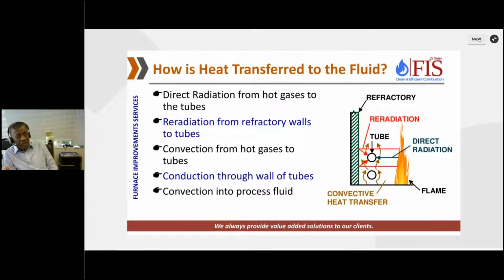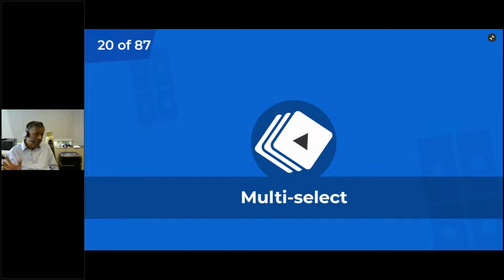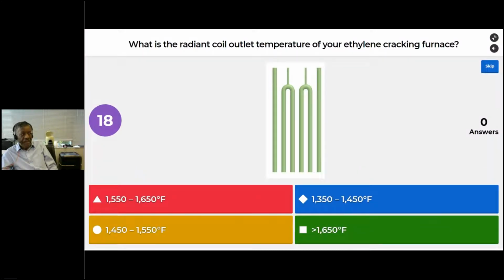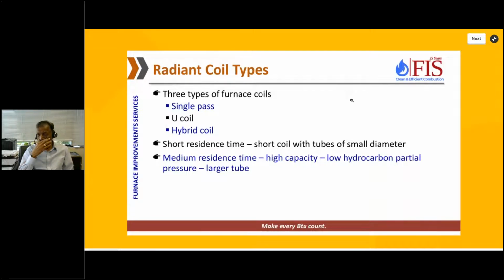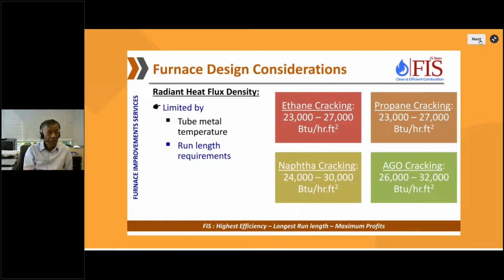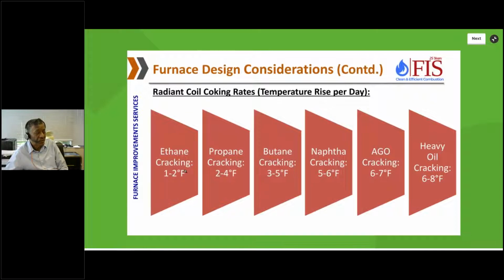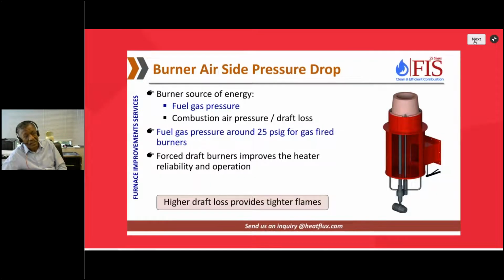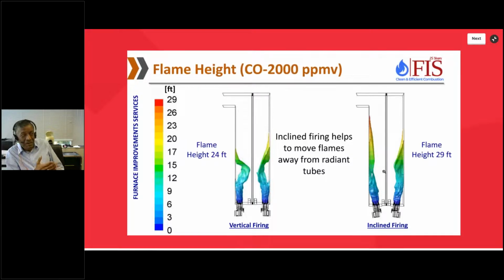Free Ethylene Cracking Heaters Interactive Webinar Part 2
This is the webinar on Ethylene Cracking Furnace (Part-2) presented by Mr. Ashutosh Garg

Furnace improvements Services(FIS) is an Engineering company that focus in revamping and building new Fired heaters and Boilers. FIS has been helping end-users and owners with design and engineering services to improve the performance and efficiency of their fired heaters and boilers as well as reduce NOx emission for more than 25 years. We have worked on a variety of fired heater projects from the supply of new heaters to carrying out revamp of existing heaters. We also conduct fired heater training schools for operators and engineers.                                                                                                                           Please let us know if you have any process heaters in your units which you are thinking to revamp (or) planning to build a new heater (or) looking for someone to conduct a fired heater training school.

webinar on Ethylene Cracking Furnace presented by Mr. Ashutosh Garg